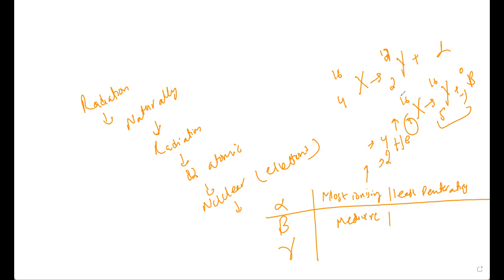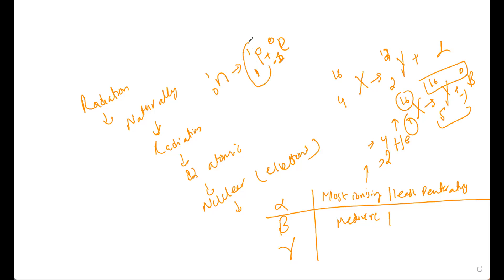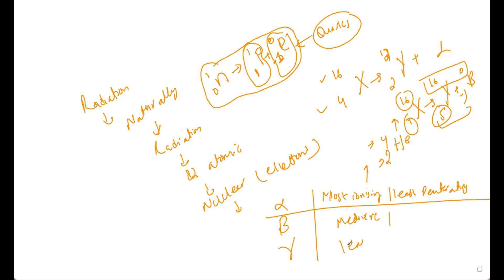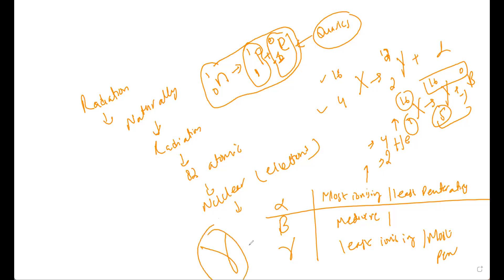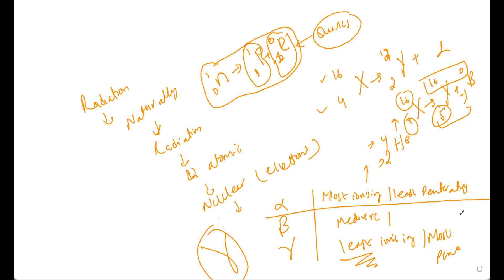IGCSE 0625 -O'LEVEL 5054- Radioactivity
having trouble understanding RADIOACTIVITY?
WELL,  look no further, the following video will help you to understand the radioactivity in no time and will help you to revise for IGCSE/O'level exam.